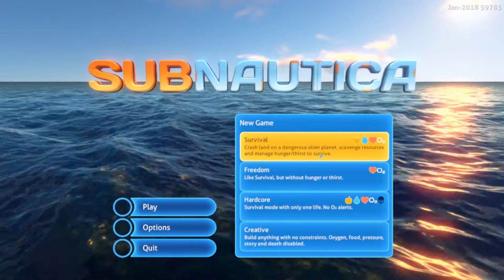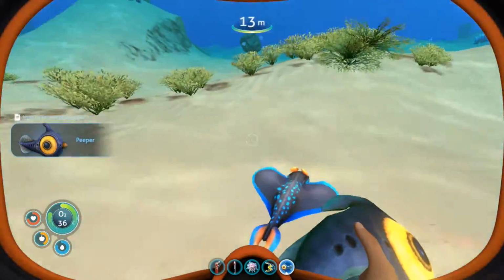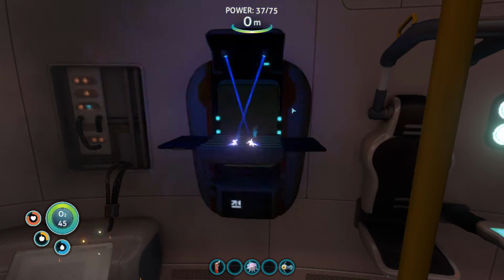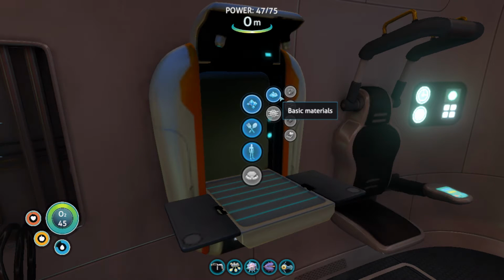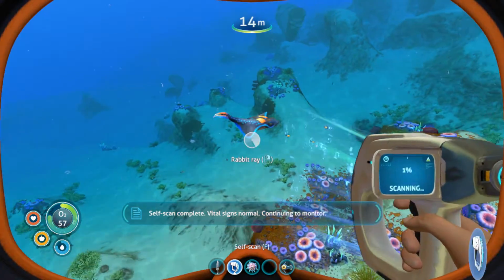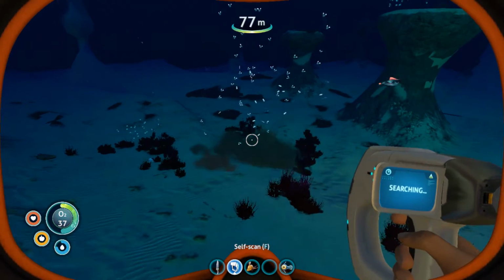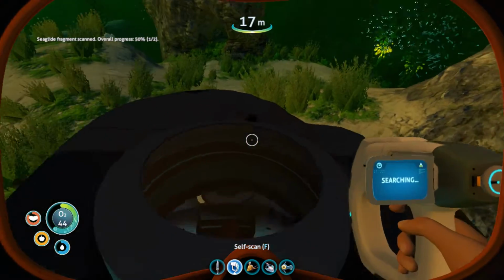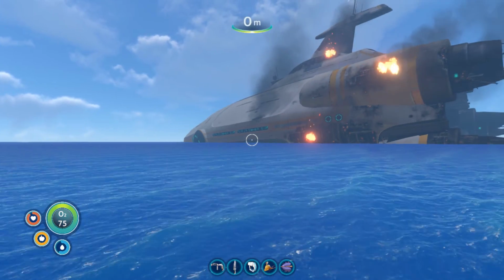Subnautica 01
Hello Hello and welcome to Maester Aelix plays SubNautica.  Watch the beautiful and terrifying world of Subnautica.  Explore, Research, and build up a place to live.

You are all welcome to join me on my Discord Server "Maester Aelix's Aerie":

Art by Connor From the Backroom Gaming crew